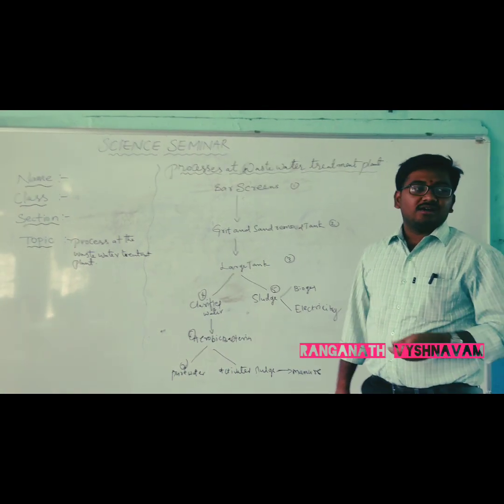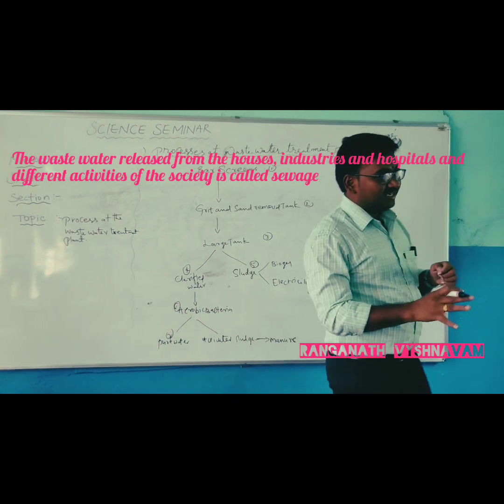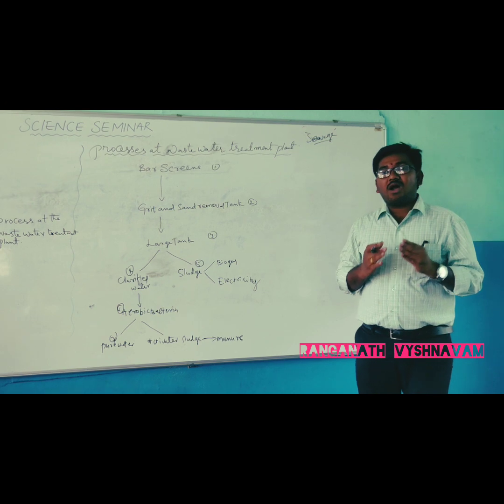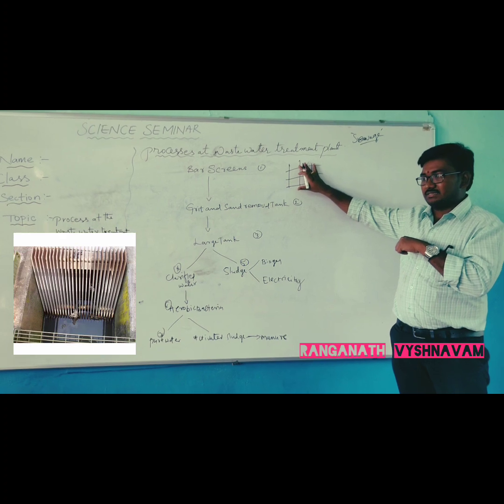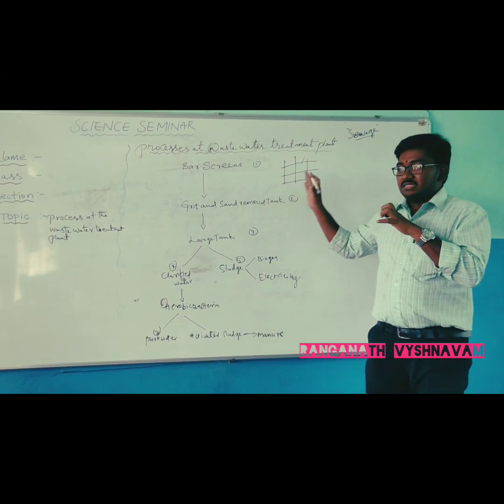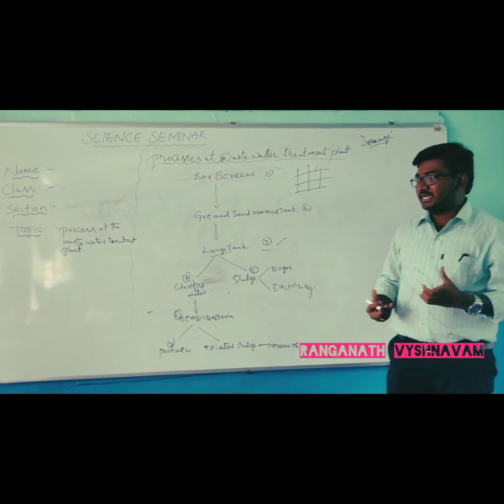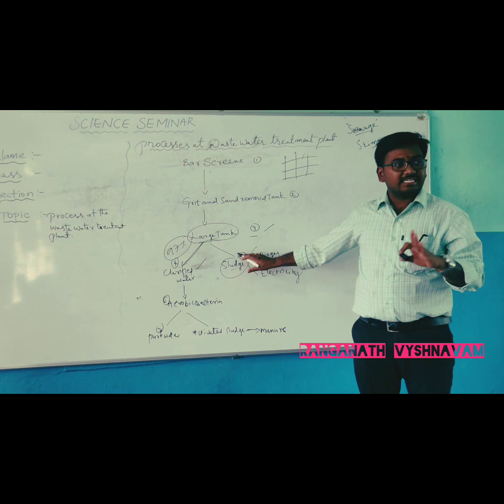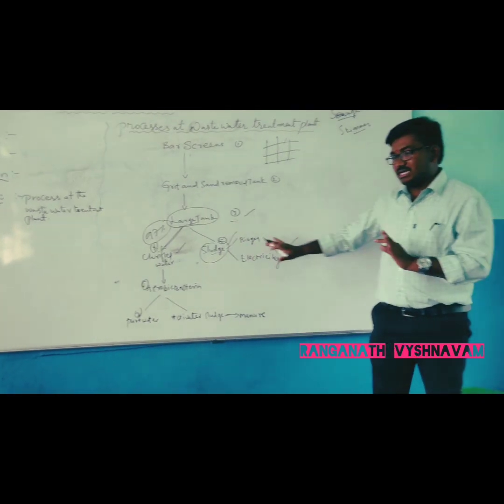sewage water treatment 7class science topic